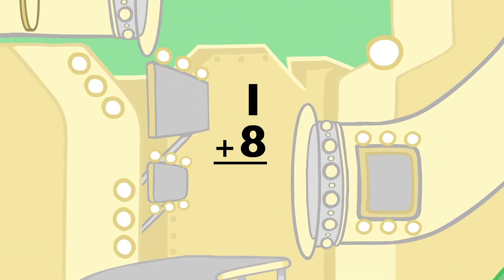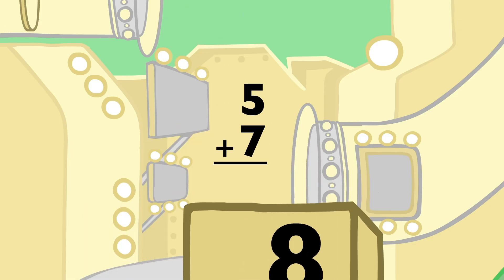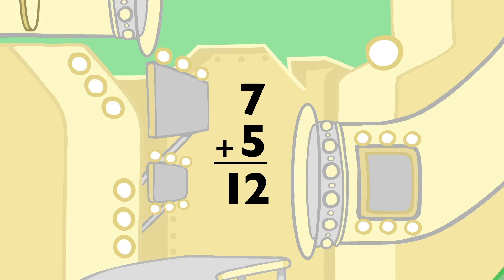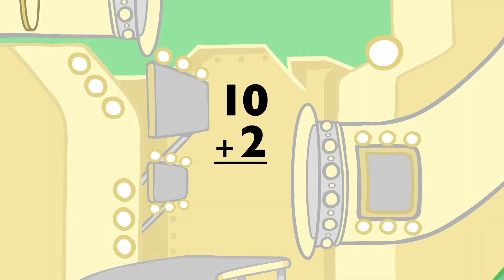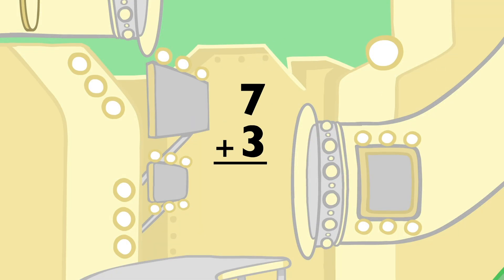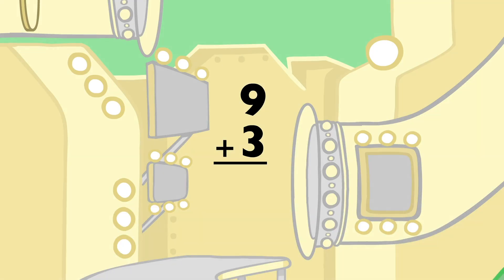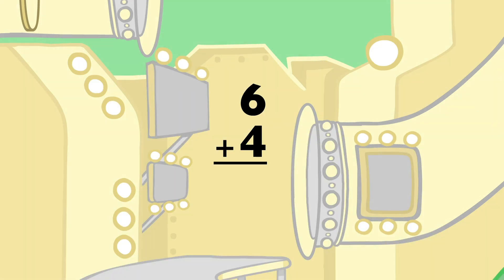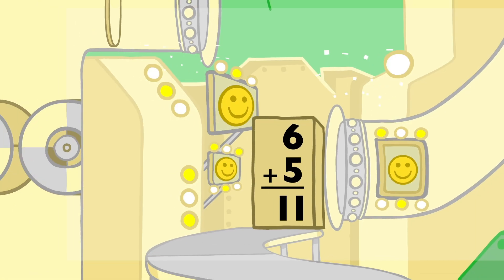Meet the Math Facts Addition & Subtraction - Vertical Factory Drills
Adding and subtracting basic equations by sight is essential to a solid math foundation. Meet the Math Facts 1, 2, and 3 make learning to add and subtract fun and easy! With adorable characters that your child will grow to love, your child will be able to easily recall basic math facts to 10 + 10.

Learning to add and subtract has never been this easy!

Level 1: Sums 0 to 8
Level 2: Sums 9 to 12
Level 3: Sums 13 to 20

Primary School Prep is a division of Preschool Prep Company, home to a complete set of learning tools that have won over 100 awards! These educational products are used in millions of homes and schools around the world. You will be amazed at how easily you can learn math!™